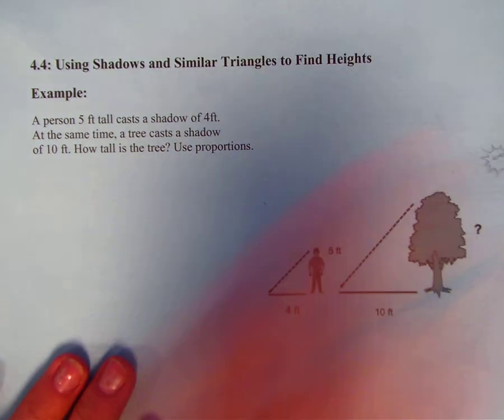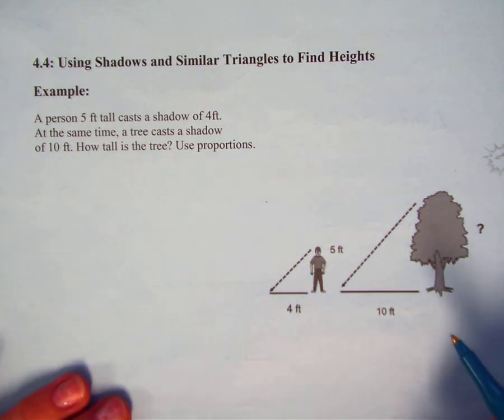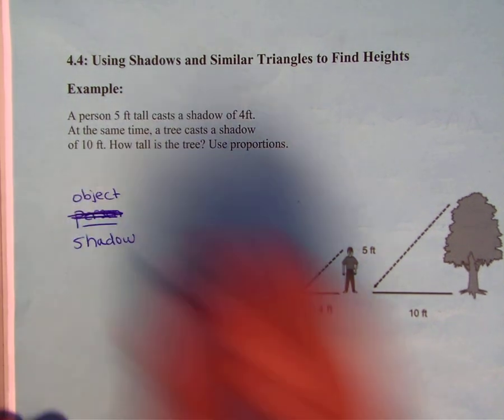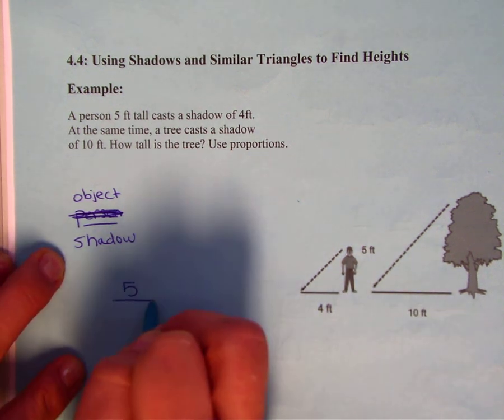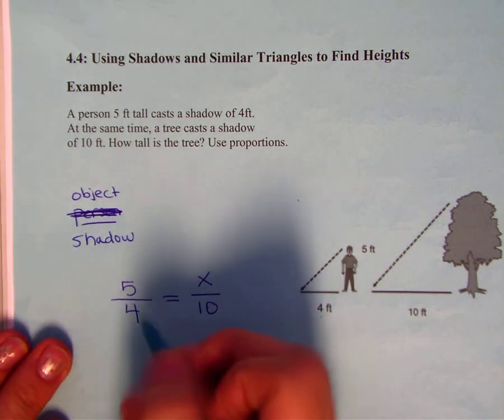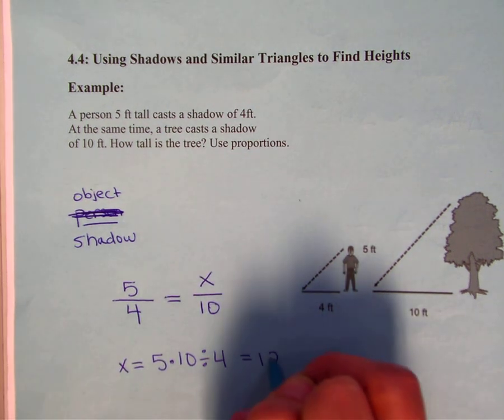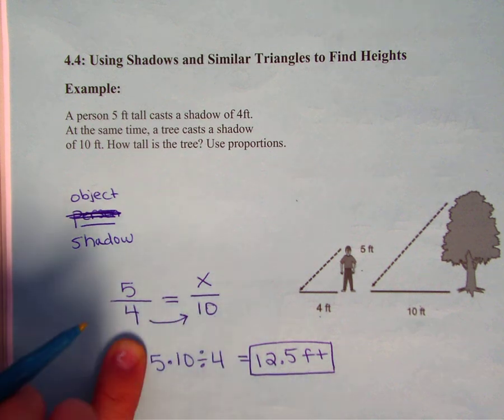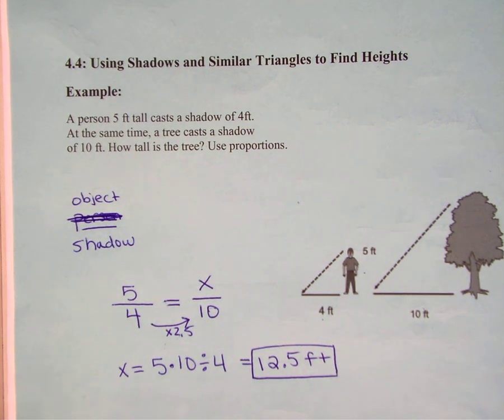Unit 4 Lesson 4.4